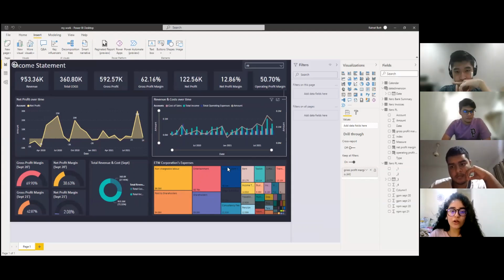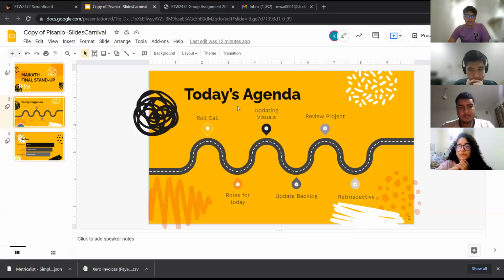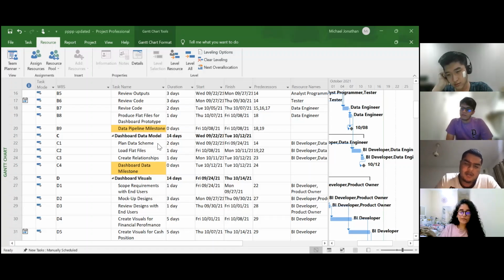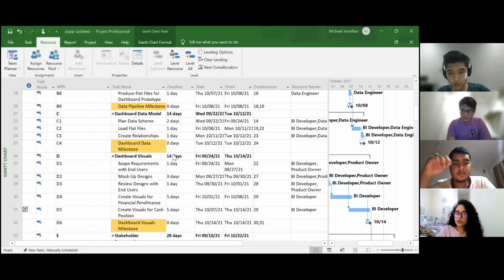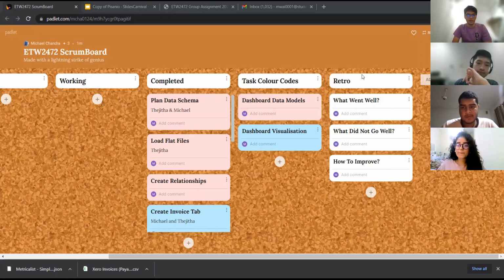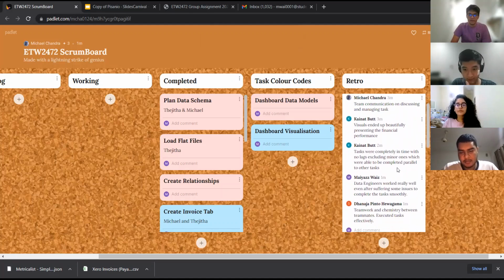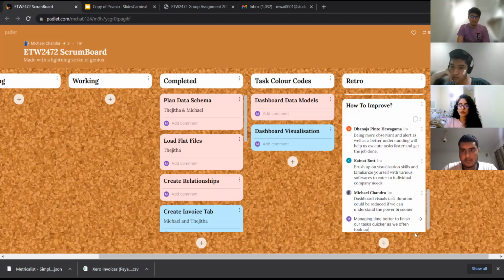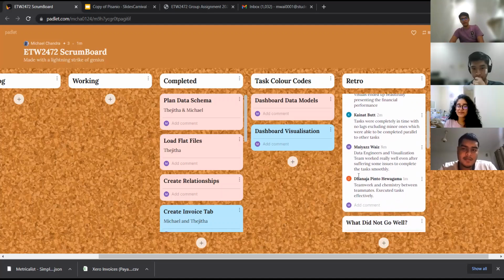Team Maikath ~ Final Stand-Up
Watch Maikath have their final stand-up for etw2472!!

Monash University Malaysia
ETW2472 Semester 2, 2021
Lecturer: Mr Brice Shun
Tutors: Ms Sarah Verghese, Mr Brice, Ms Jaya Jothi